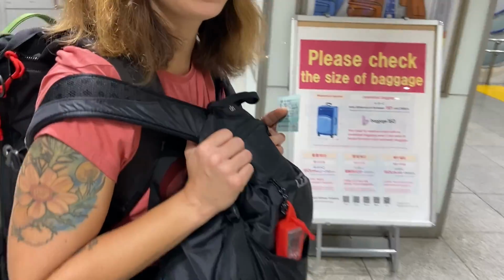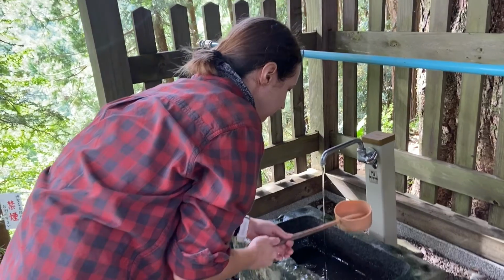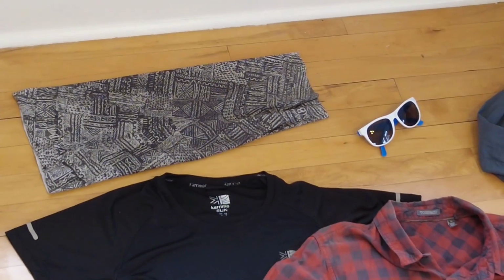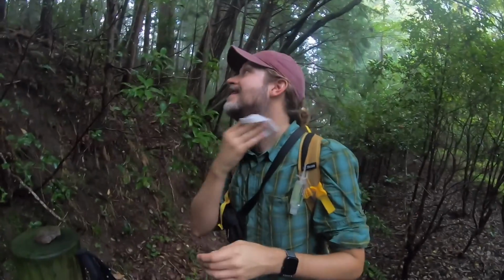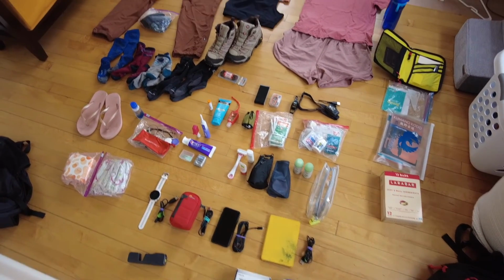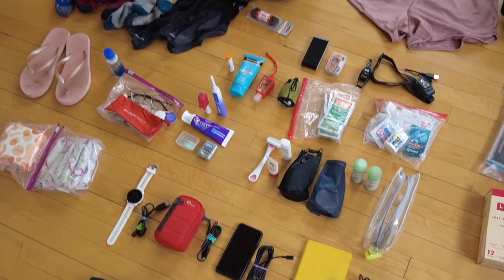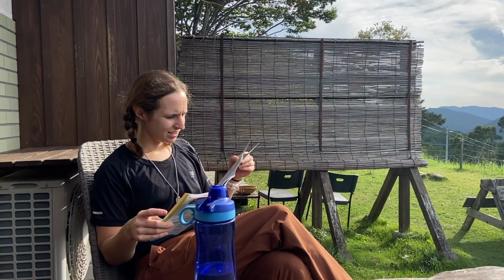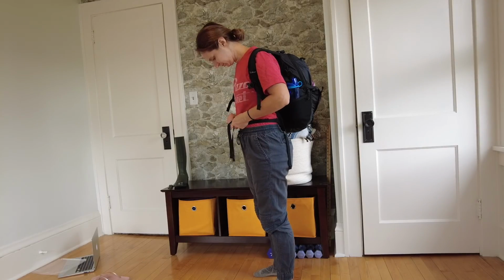A KUMANO KODO PACKING LIST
Last October Tony and I hiked the Nakahechi route of Japan's pilgrimage trail, Kumano Kodo. Here is my packing list and a reflection of how that went. I hope it's helpful for you if you are planning to hike your own future Kumano Kodo!

Chapters
0:00 Welcome and Introduction to video topic
0:41 Storing our luggage
1:12 Clothing
3:14 Shoes
3:41 Outerwear
4:34 Miscellaneous
6:38 Toiletries
8:25 Electronics
9:00 Important items and paper products
10:15 Packing and the Backpack
10:50 Hiking poles

80 Days - Water Mirrors
Fishing in the Sun - Tiki Tiki